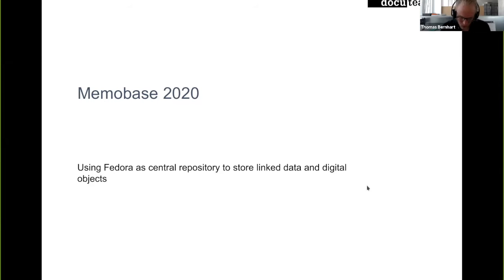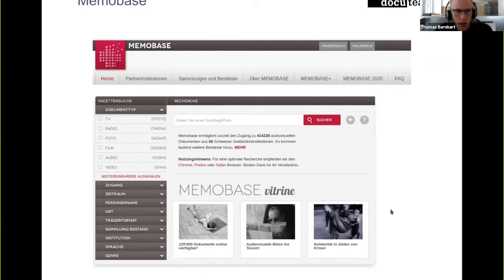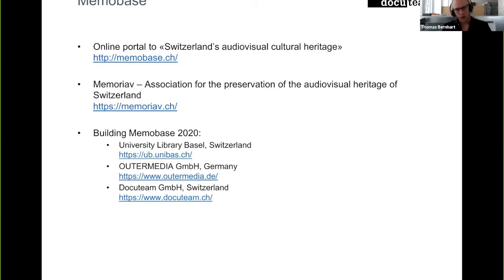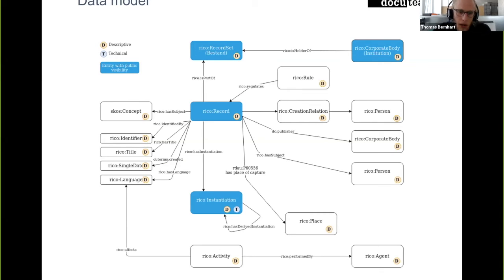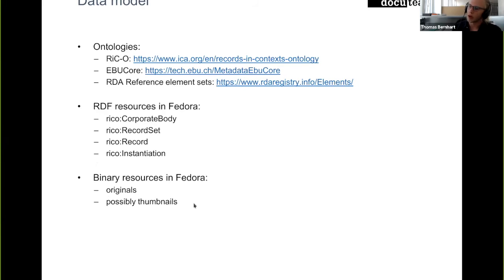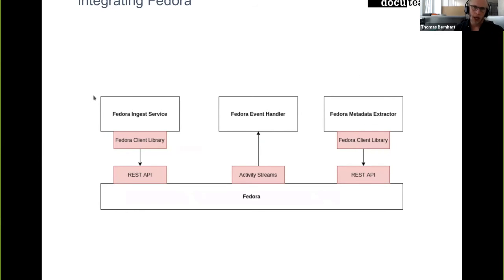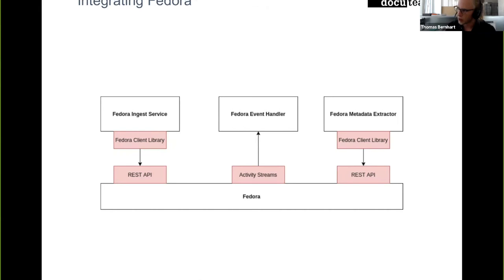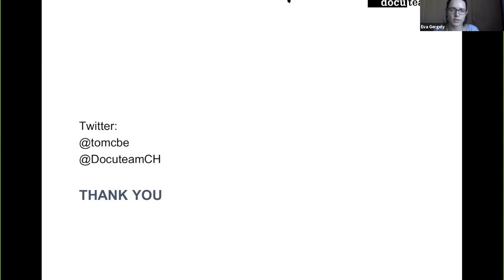Fedora Users Group Meeting: Memobase 2020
This Fedora Users Group session provides a brief overview of Memobase 2020, a central repository to store linked data and digital objects. The presenter is Thomas Bernhart from Docuteam. The presentation took place on September 9, 2020.